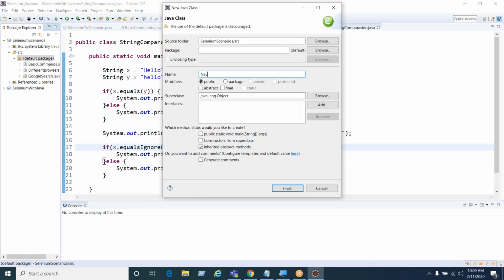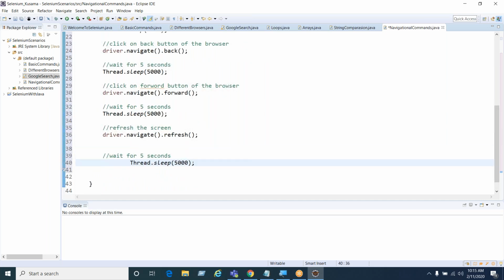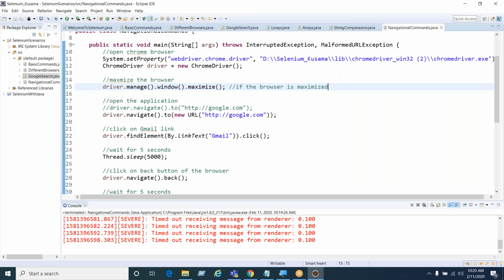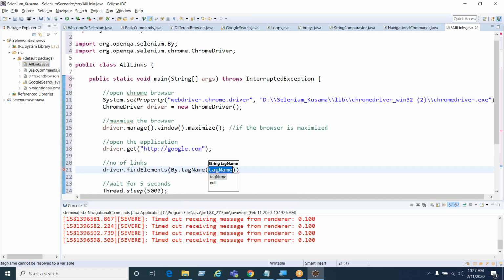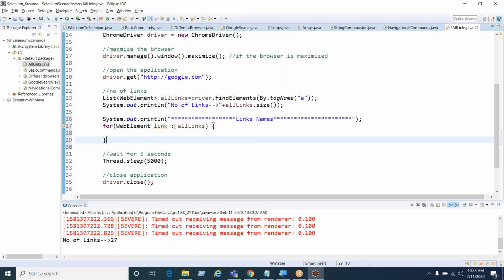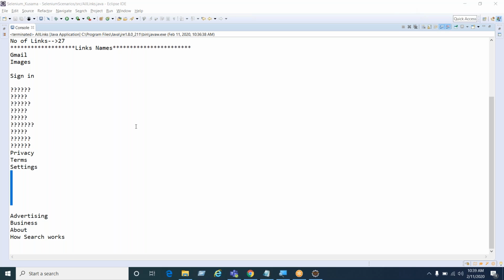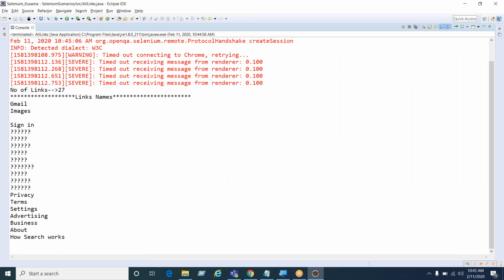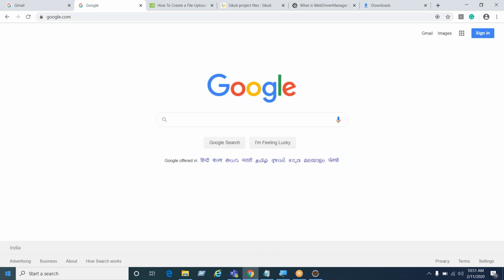Selenium With Java Session 10